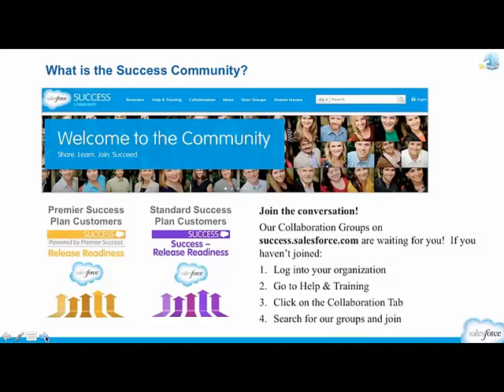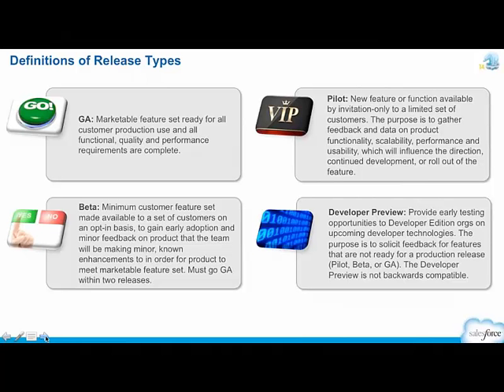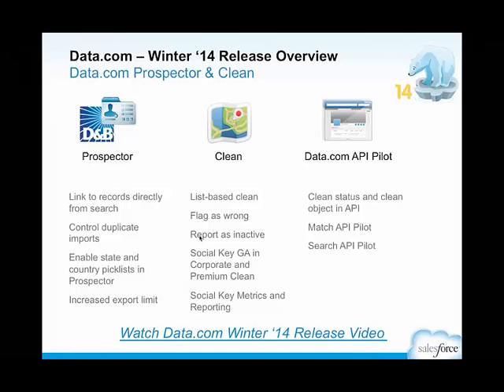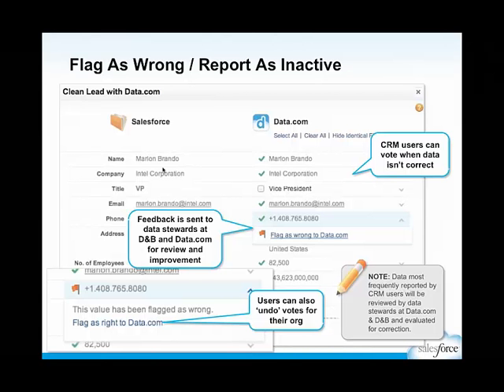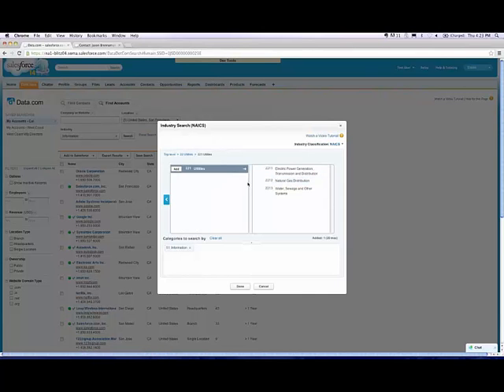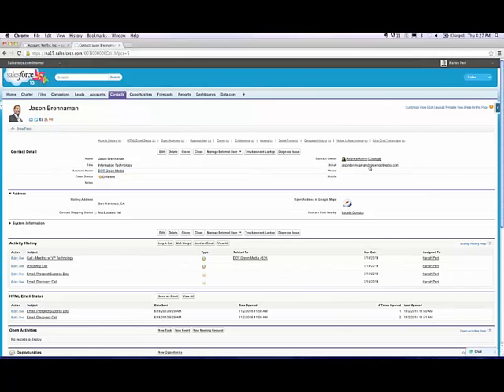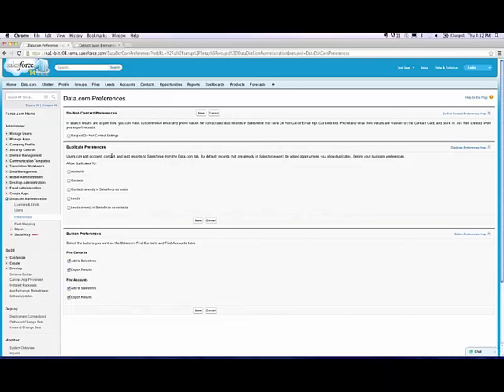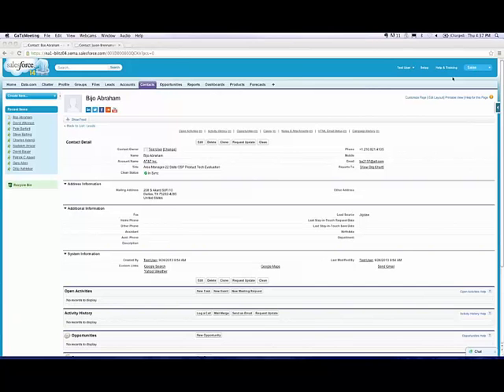Data.com Winter '14 Release Readiness Webinar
Come learn about the latest for key data.com features, including Prospector, Clean, and Social Key.